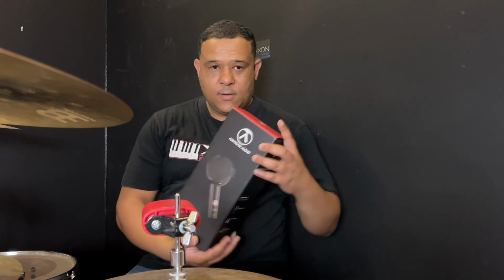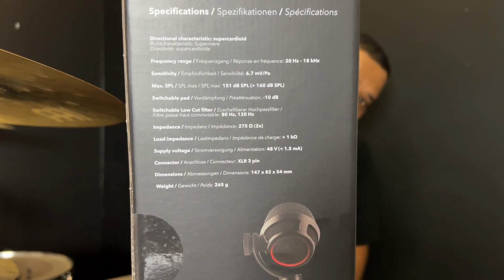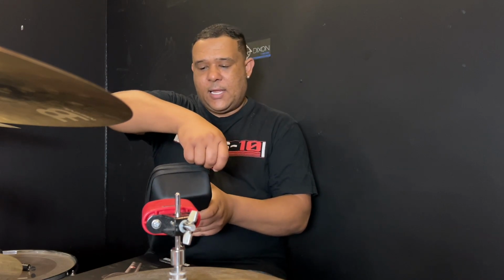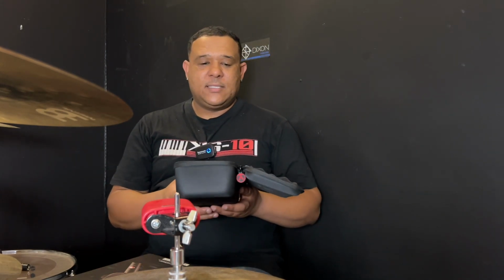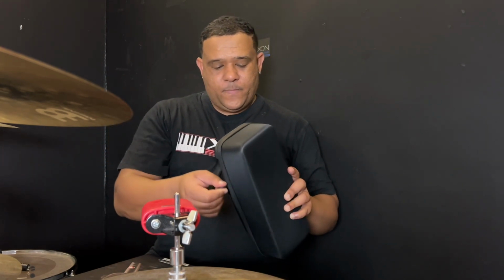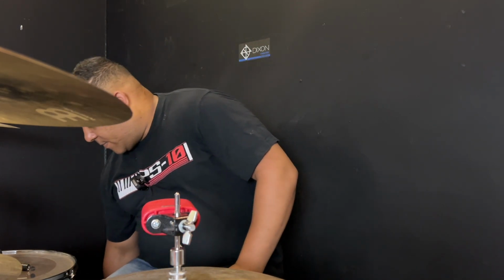Austrian Audio OD5 on Toms it’s 🔥🔥🔥🔥🔥